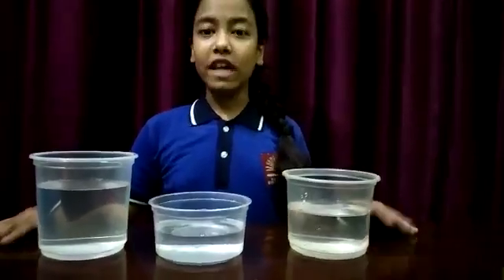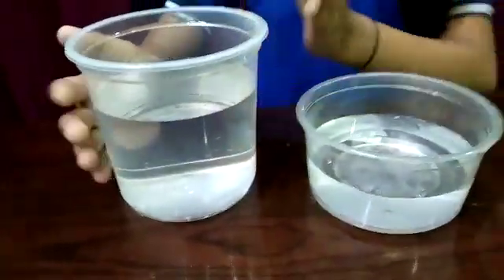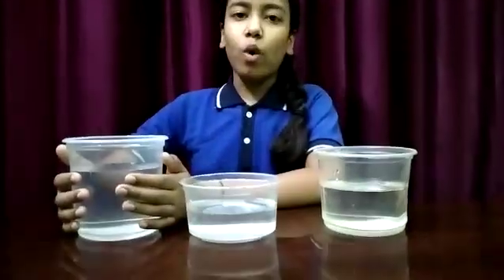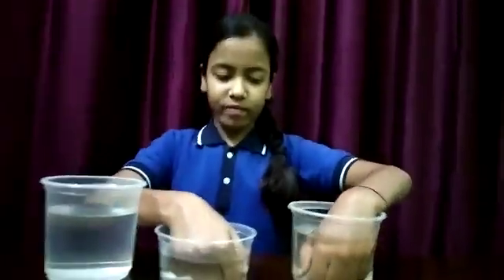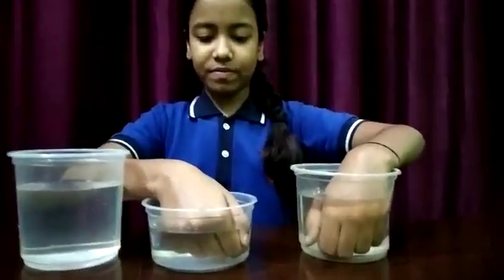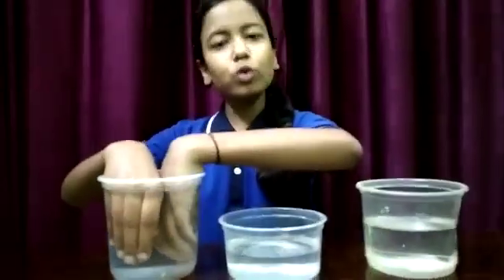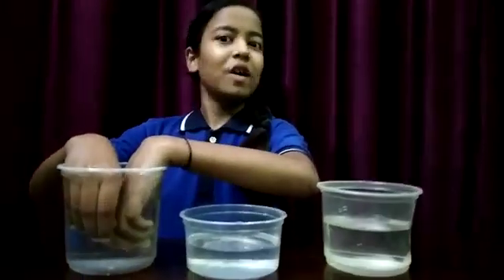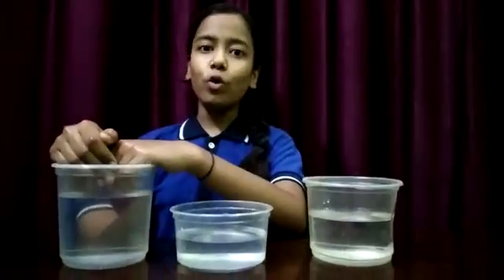Chapter 4 Heat Activity 4.1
Ncert Class 7 Chapter 4 Activity 1 performed by Aastha Class VII, Kendriya Vidyalya Janakpuri.